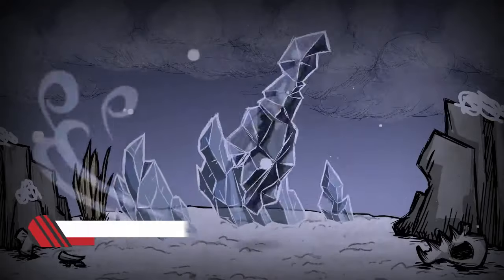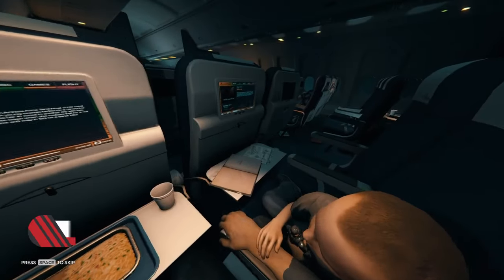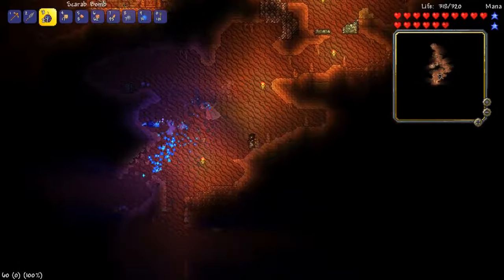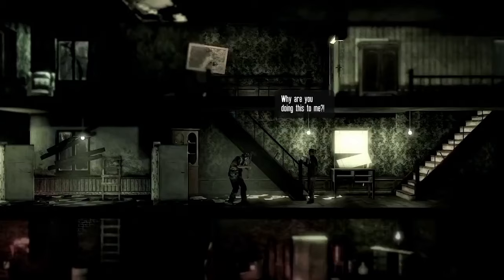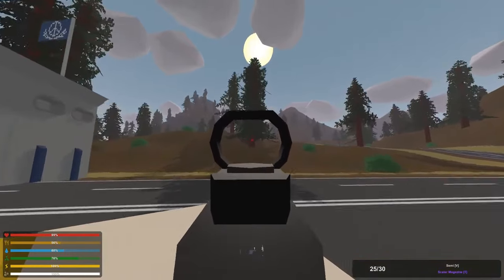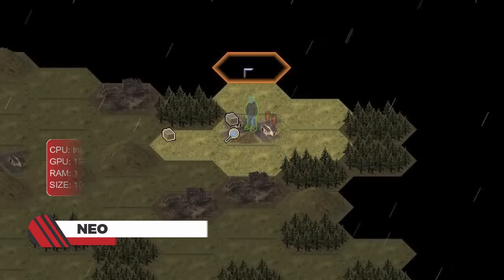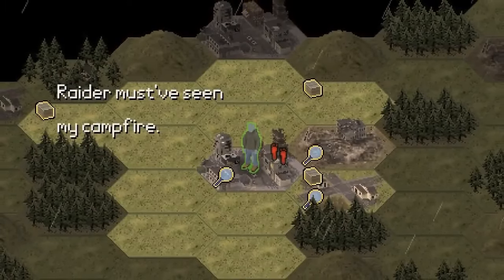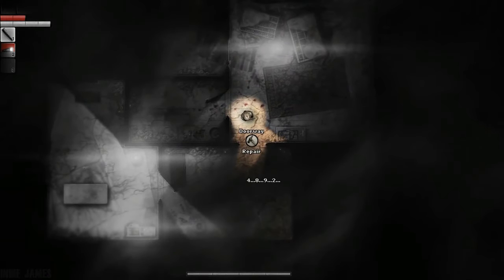15 Best Survival Games for Low-End PC & Laptop | Low-End & Potato PC Games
Hello Guys, welcome to simple spec games. In this video, I will show you 15 awesome survival games for low-end and potato PCs. This genre demands you to stay alive by managing your resources.